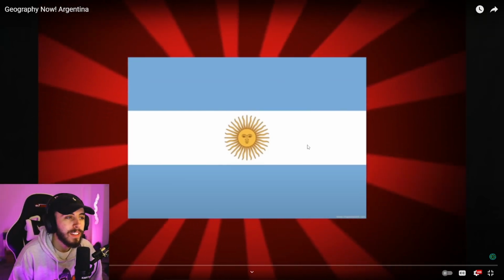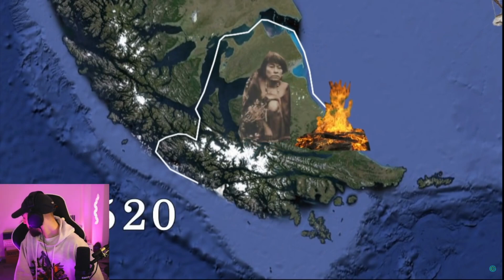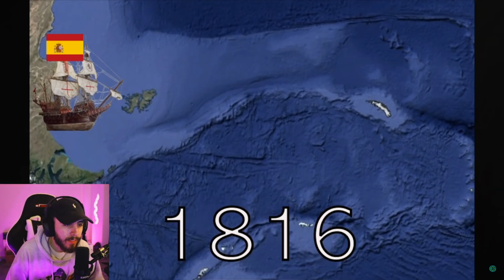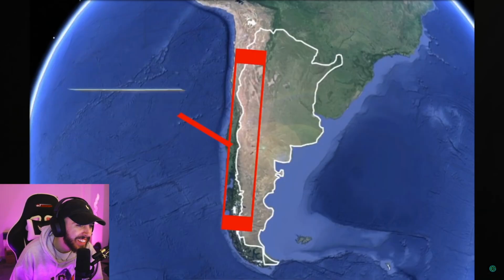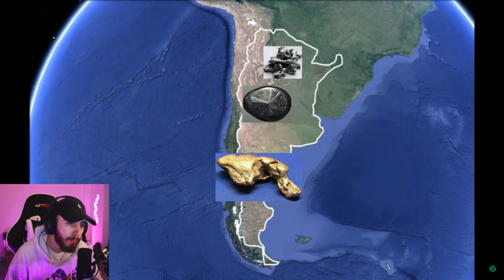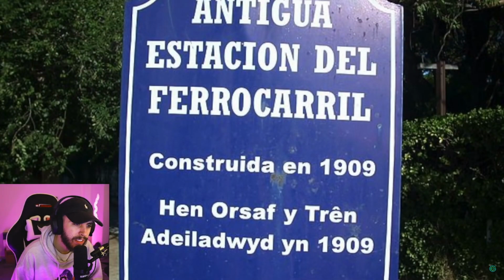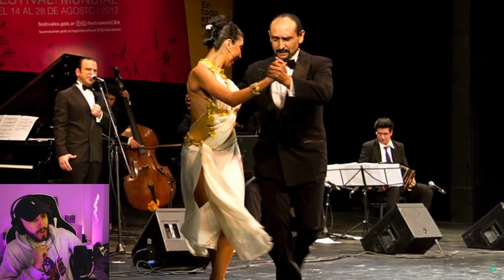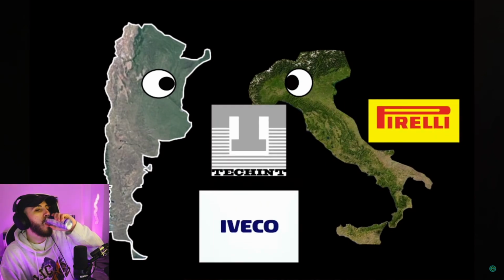Geography Now! Argentina Reaction!!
reacting to geography now Argentina